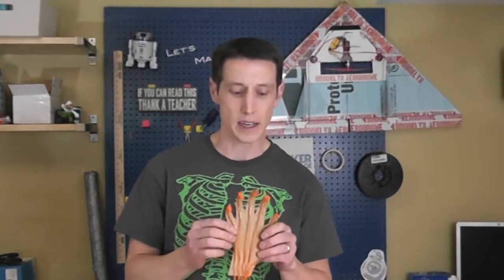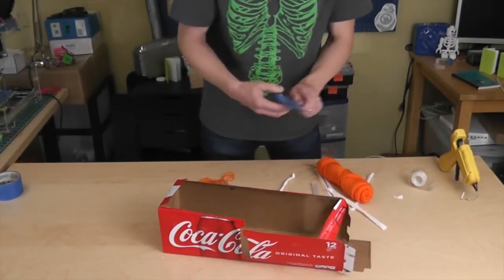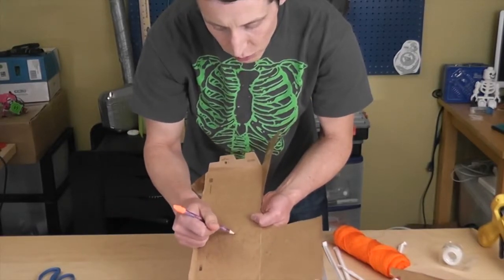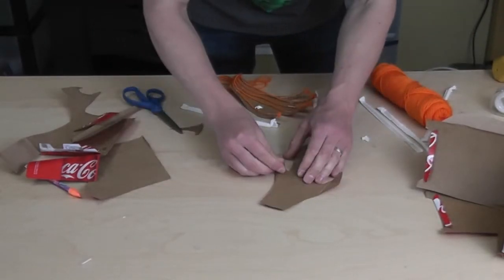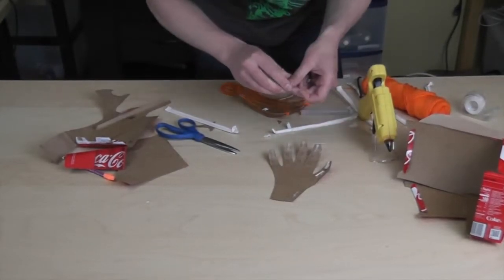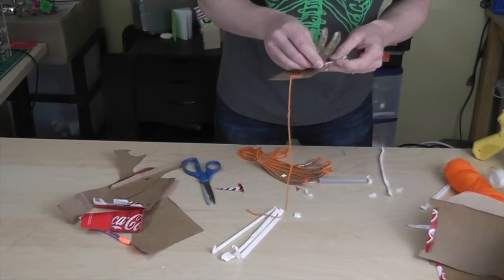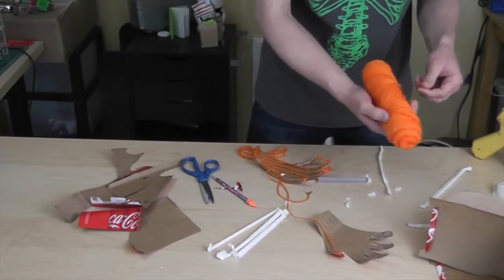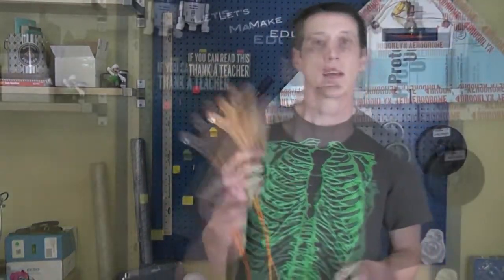Maker: Puppet Hands!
Want to learn the basics of making a puppet? How about some creepy halloween hands? Middle school librarian, Nathan Sekinger, will guide you through this maker project. You will need cardboard, string, a few straws and tape or glue.